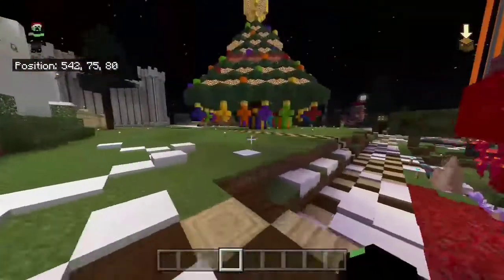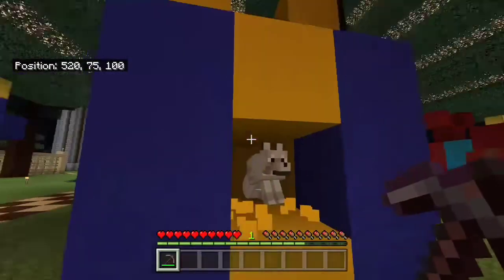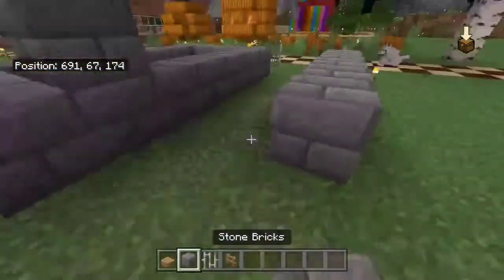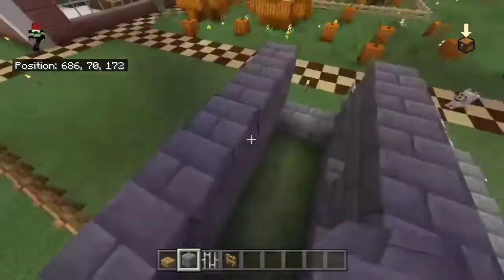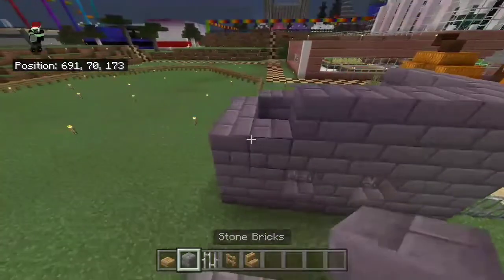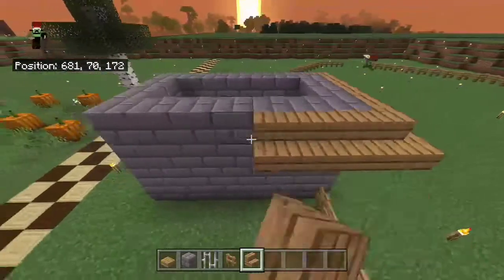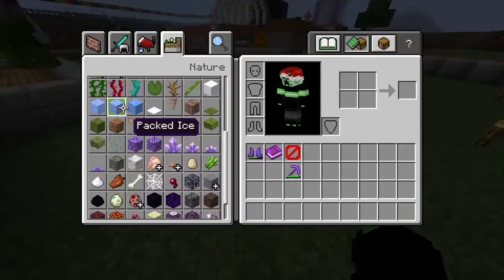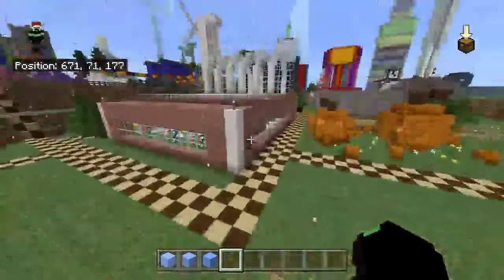CJs Christmas Countdown Day 2 [303] Slippery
in this video I build a new ice rink